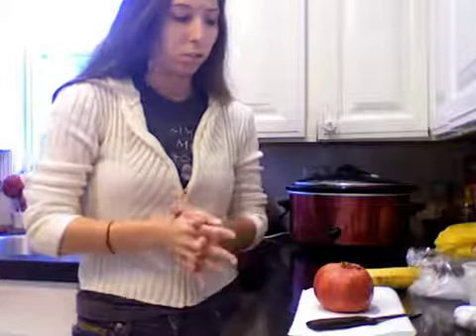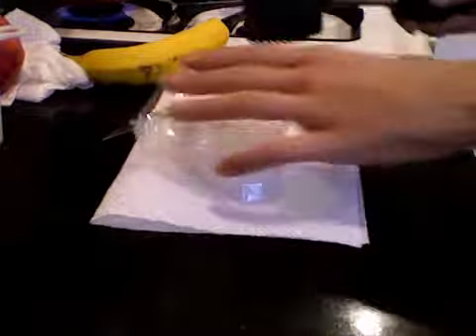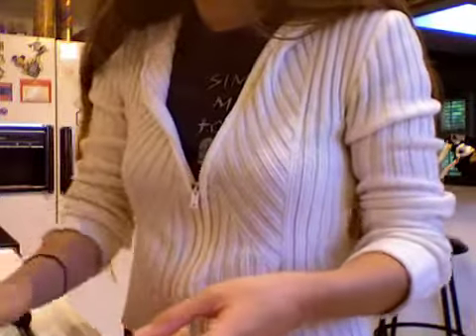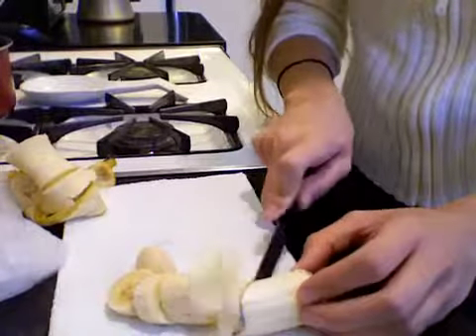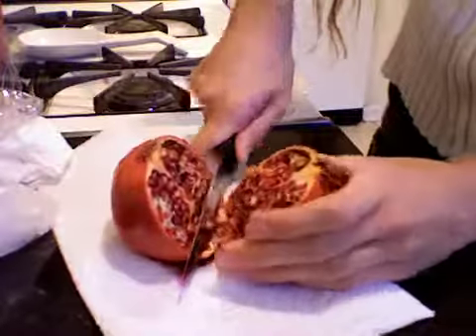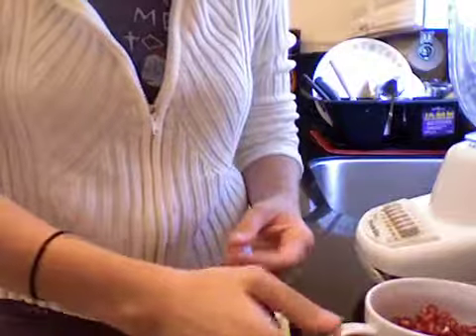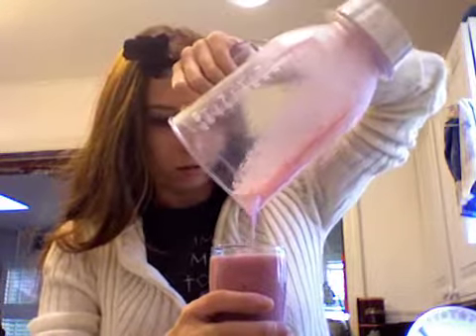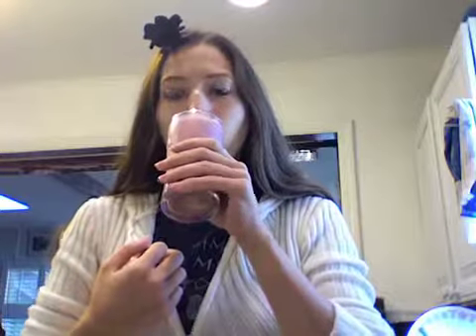Dull Girl Kitchen - Smoothie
The dull girl teaches you how to make a banana/pomegranate smoothie! Yum!